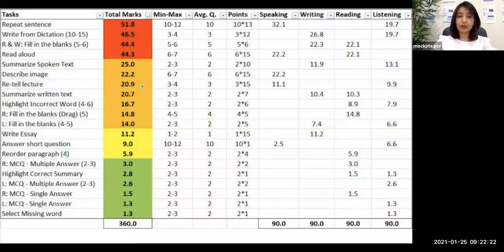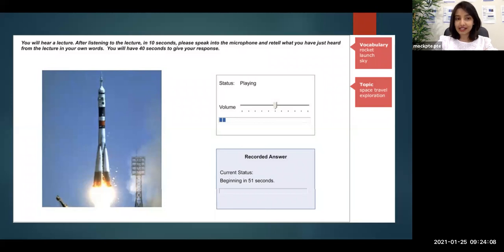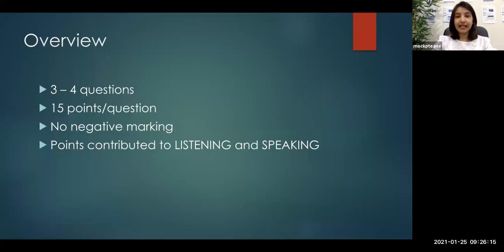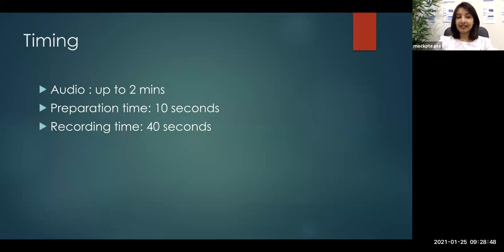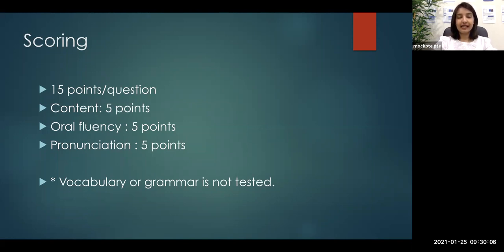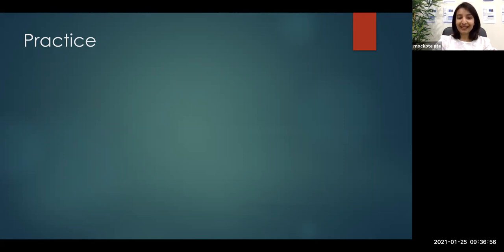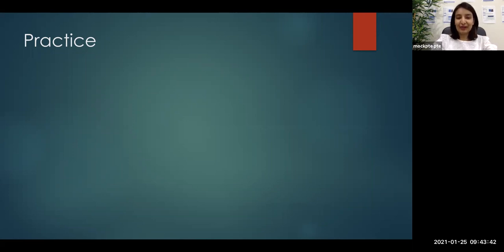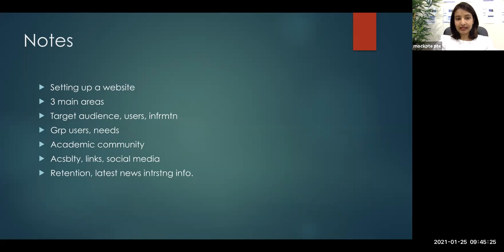Retell Lecture PTE | Latest Speaking Tips | Englishfirm Global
00:00 Introduction
00:31 Scoring guide
05:52 Overview
16:42 Practice
23:52 Notes

How many Retell Lecture in PTE ? In this video, Sydney's top PTE coach Nimisha is explaining the tips to improve retell lecture score in PTE.

Englishfirm - PTE & IELTS Coaching Classes and Training, Parramatta. We specialise in 1 on 1 coaching. We run face to face classes in Sydney & Melbourne.

* 1 Free Writing Evaluation
* 1 Free Speaking Evaluation